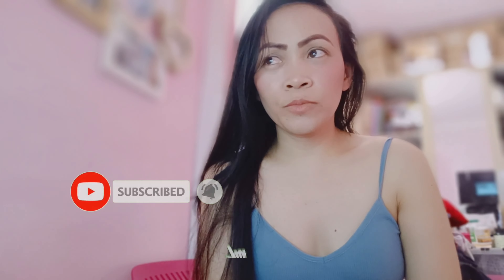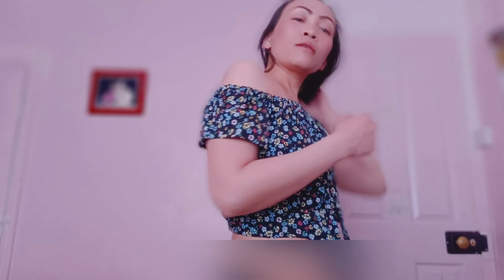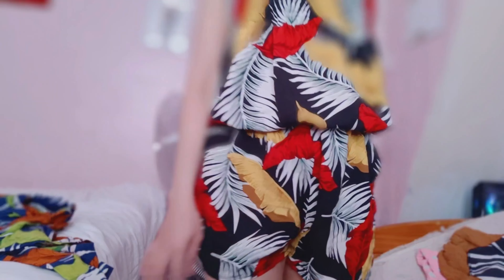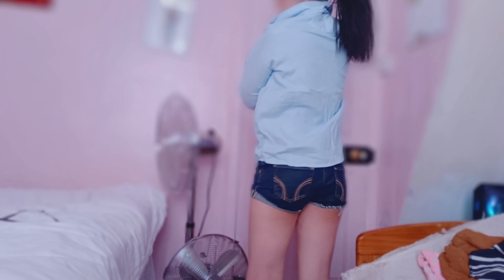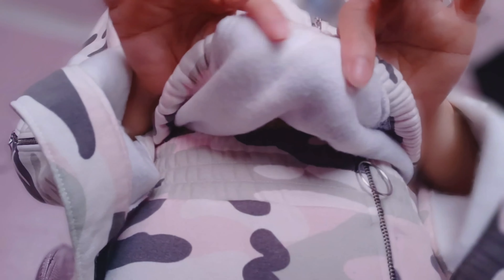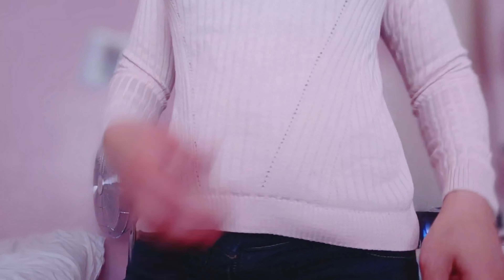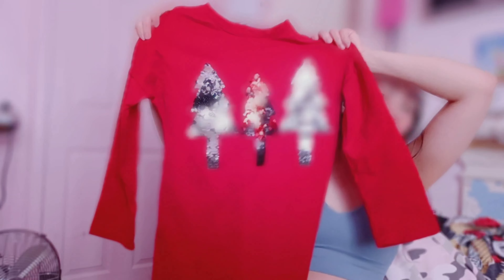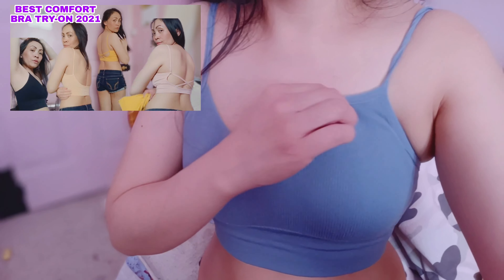Try On Haul Clothing Best Stuff I Brough On Boot Sale!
Hi Everyone's Welcome To My Another Video For to day  this video  it will be Clothes Haul I'm going To Showing  You All The Beautiful Stuff  that I got Went to Boot  sale Brough  amazing  clothes.. Im so grateful  to have us amazing  stuff 💛  kind of second hand clothes  but they're  are beautiful ..so yeah thank you guys for watching hope you enjoy  this video more video will be uploaded  try on Stuff please  new to my channel  don't forget to subscribe thank you ❣❣